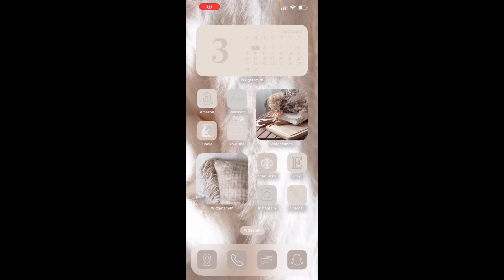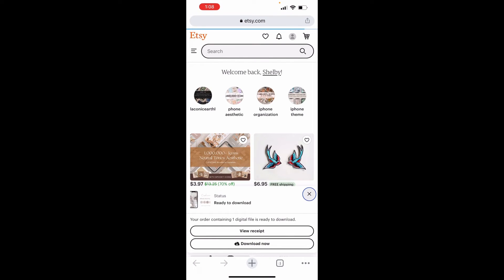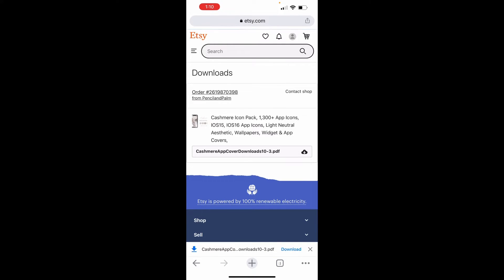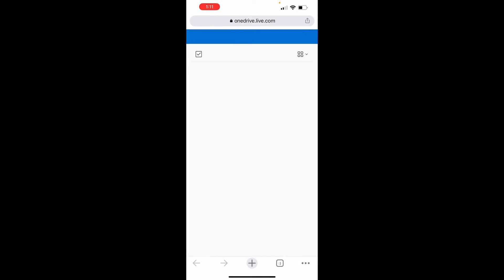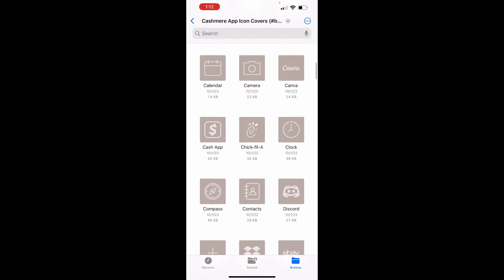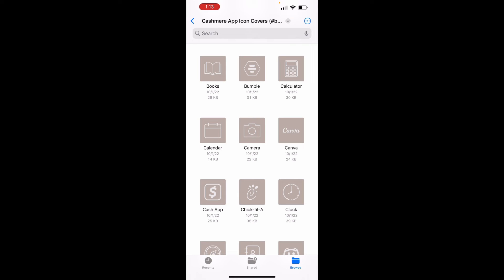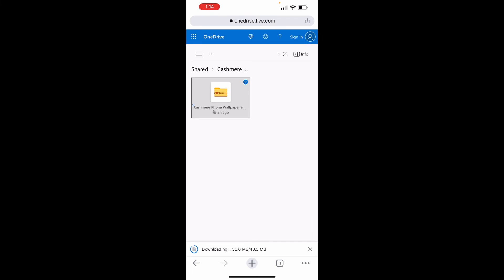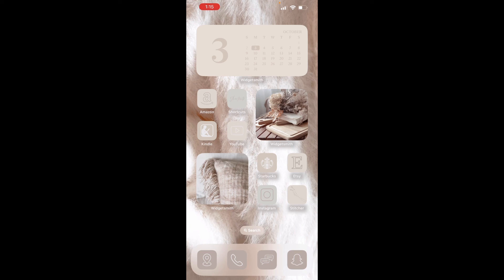Downloading ZIP Files From Etsy to Photo Library, iOS 16 (App Icon Cover Pack)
This video overviews the process for downloading large files from Etsy on your iPhone using iOS16! I will walk you through from purchase, to unzipping files on an iPhone, to moving files to your photo library.

The download from Etsy that we are working with is the Pencil & Palm Cashmere App Icon Cover Pack. If you are interested in purchasing this product, the link is attached below. :)